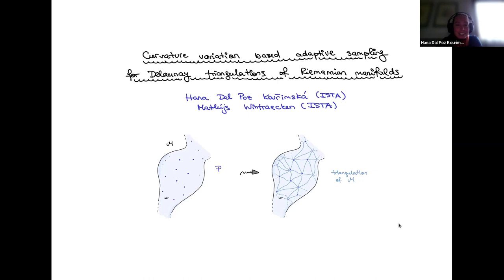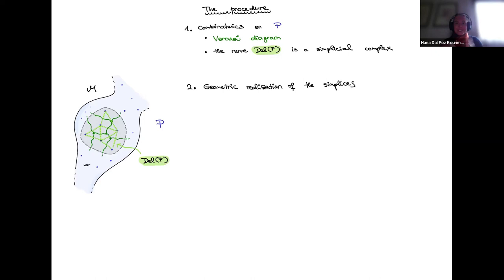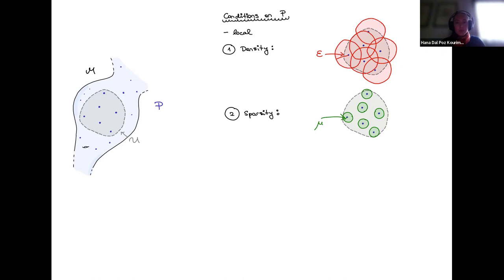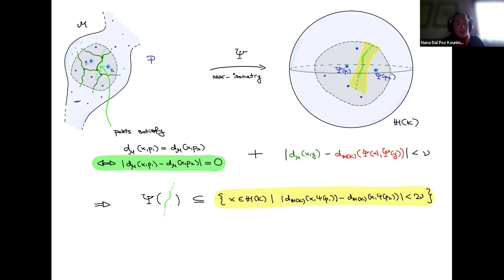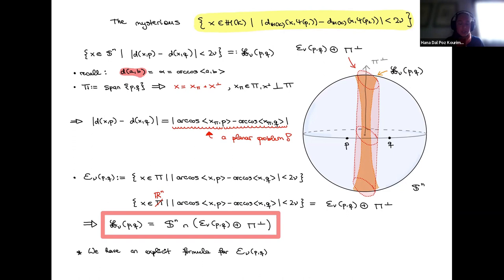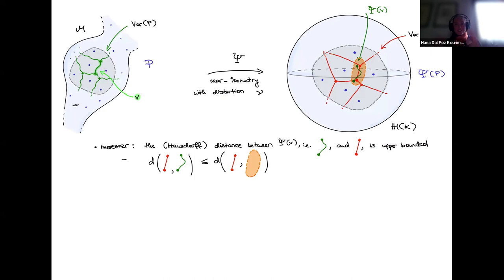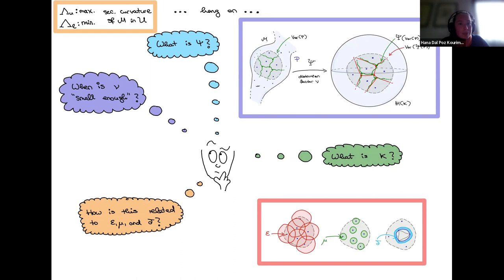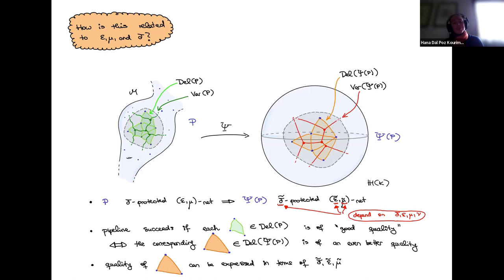Hana Dal Poz Kouřimská: Curvature variation based sampling for Delaunay triangulations of manifolds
Title: Curvature variation based adaptive sampling for Delaunay triangulations of Riemannian manifolds

Abstract: I will present new quality bounds on a point cloud that guarantee a successful triangulation of the underlying Riemannian manifold. These bounds are easily satisfied if the manifold has --- locally --- almost constant (non-zero sectional) curvature, making our method attractive for adaptive sampling based on curvature variation. Our approach is particularly interesting because it is based on the comparison of the manifold to a space of constant curvature via a map of small metric distortion. We analyse and control the impact of the distortion on the combinatorics and geometry of the Voronoi and Delaunay decompositions. With this insight we establish the conditions under which the simplicial complex arising from the Voronoi-Delaunay cell decomposition is of the right dimension, its simplices are geometrically realizable, and they patch up together correctly to form a triangulation of the manifold.

This is a joint work with Mathijs Wintraecken.

Date: 4/20/22